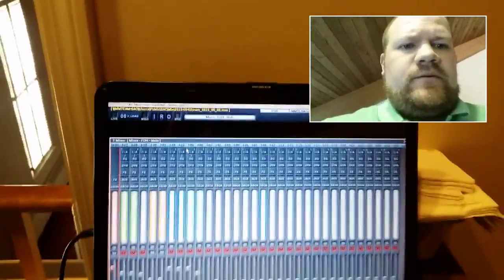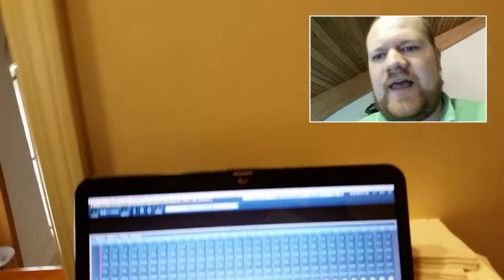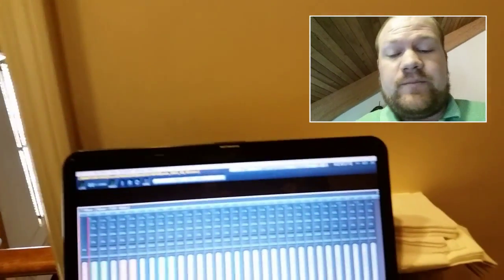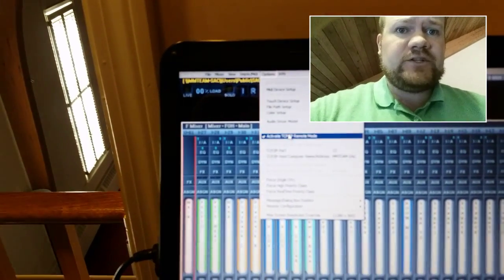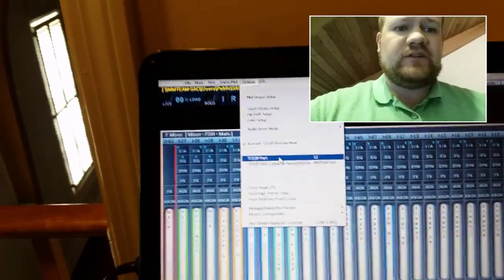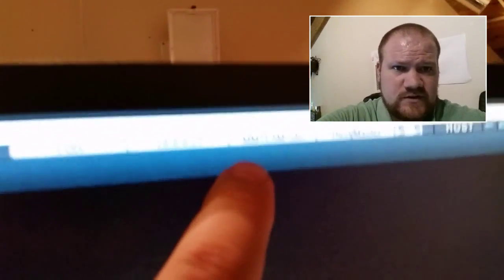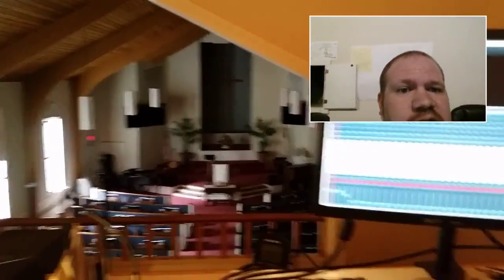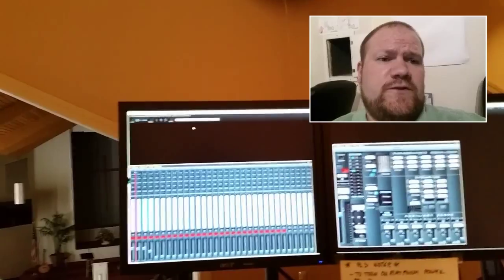SAC TCP/IP Remote Control Failure | Volunteer Tech Vlog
Today the SAC remote laptop lost the ability to connect remotely to the SAC master PC.  Long story short all I needed to do to get remote access over TCP/IP functioning again was to:

1. Save my mix file on the SAC master PC
2. Exit SAC software on the SAC master PC
3. Run SAC software on the SAC master PC
4. Open previous mix file on the SAC master PC

Not sure why I didn't think to try this before the service.  Looking back on it I had plenty of time.  Now I know, and knowing is half the battle.

Are you an Amazon shopper?
Bookmark this special Amazon link to support more free content like this